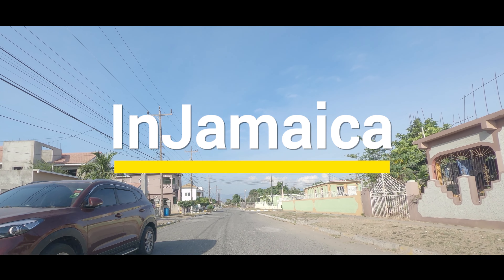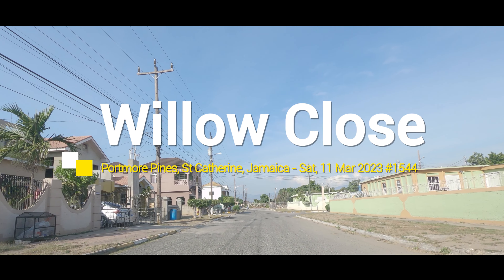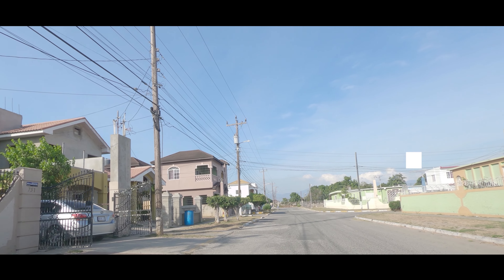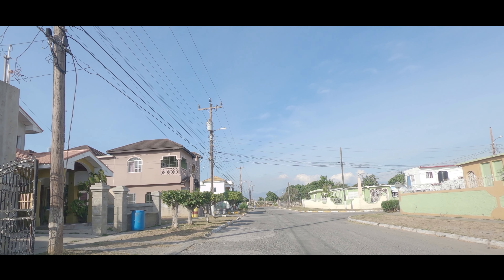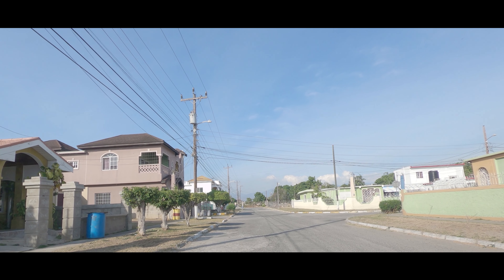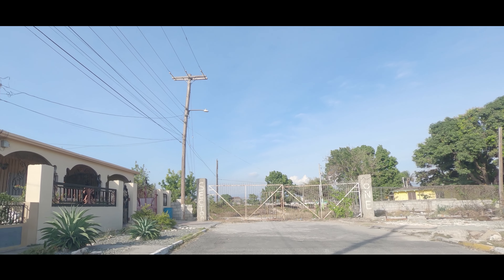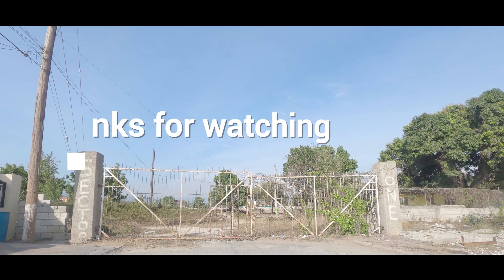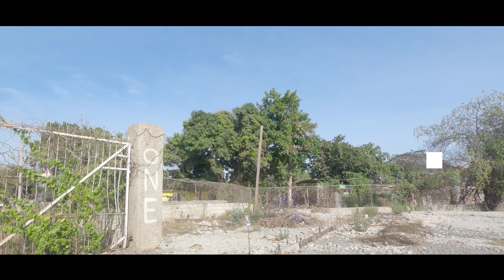Willow Close, Portmore Pines, Portmore, St Catherine, Jamaica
Willow Close is located in Portmore Pines, Portmore, St Catherine, Jamaica (Caribbean).

Portmore Pines is a neighborhood in Portmore and it is situated nearby to the neighborhoods Silverstone and Newland. Notably, Portmore is a large urban settlement located along the south coast of Jamaica.

Portmore is nicknamed "The Sunshine City"

⭐ Points of interest:
0:00 Intro
0:25 Breadnut Street
0:58 Willow Close
2:48 To Teak Close
3:18 End of Breadnut Street

LOCATION:
2023 Jamaica Road Trip